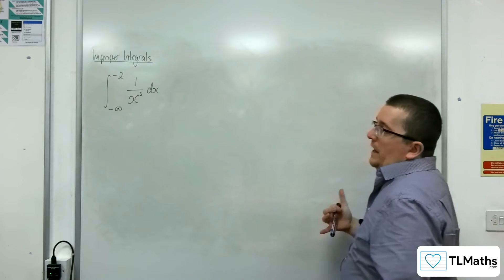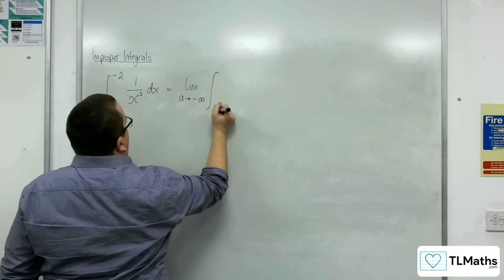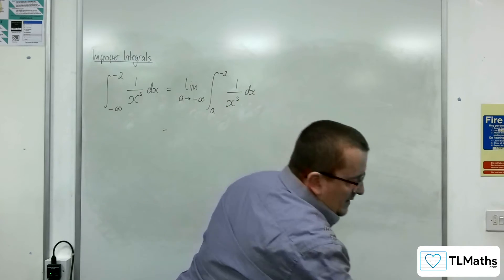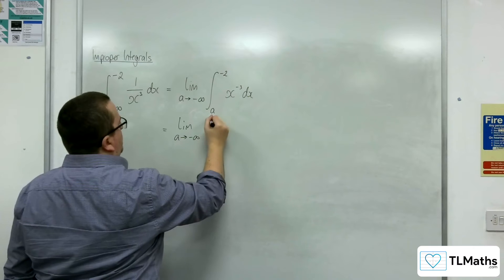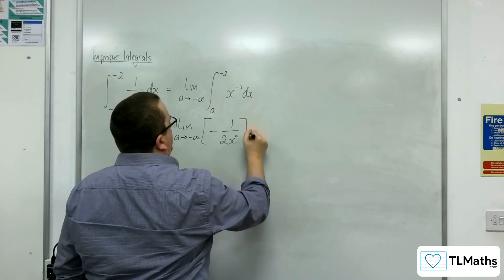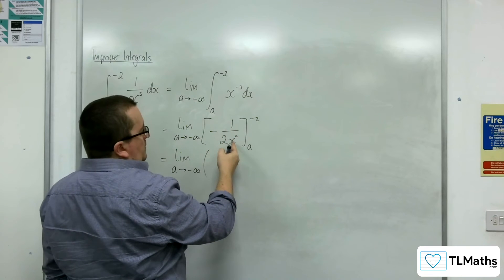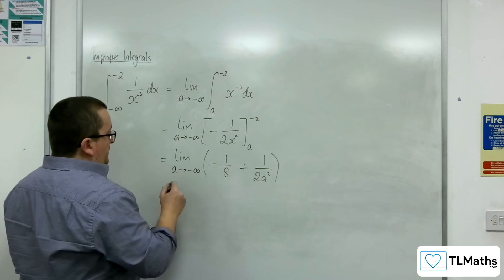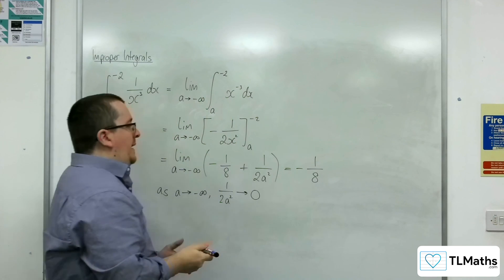A-Level Further Maths E1-04 Improper Integrals: Integrating 1/x^3 from -∞ to -2